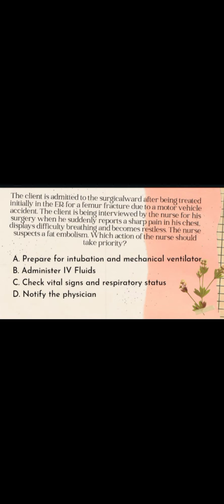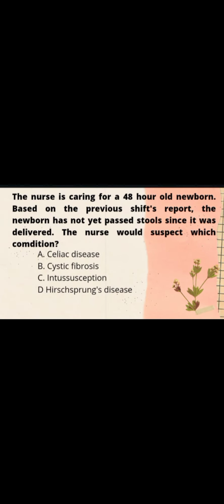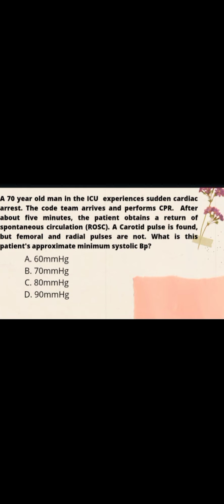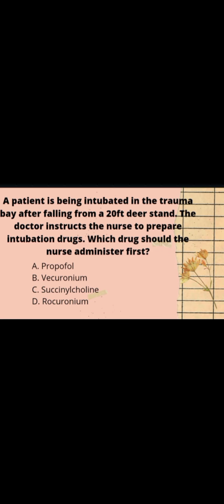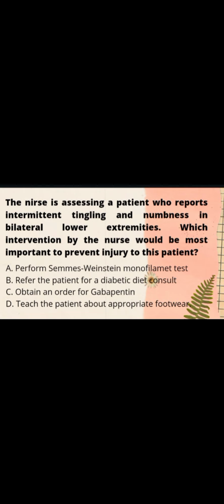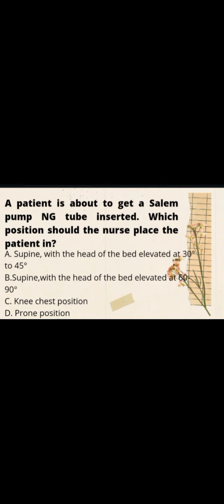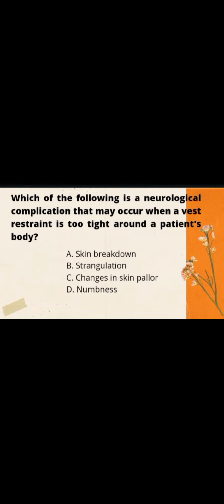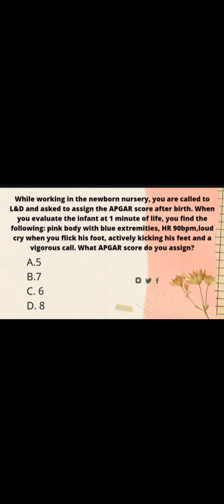NCLEX QUESTIONS WITH RATIONALES | Archer | Uworld